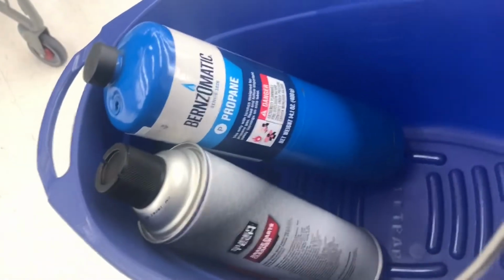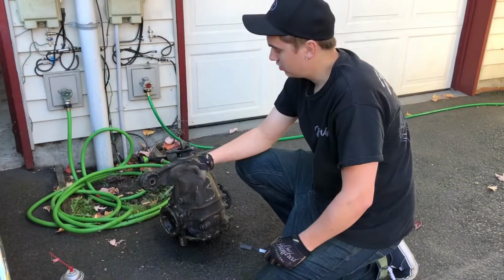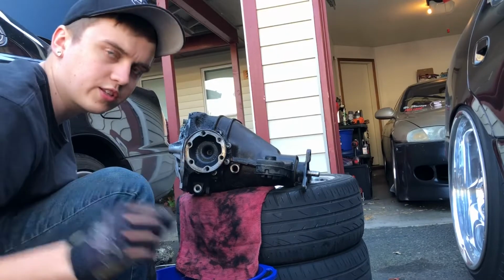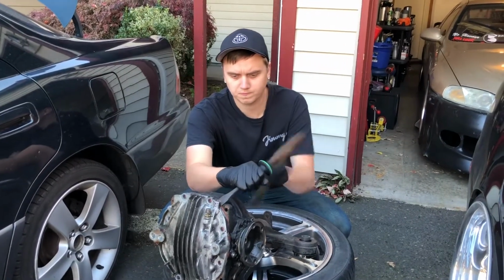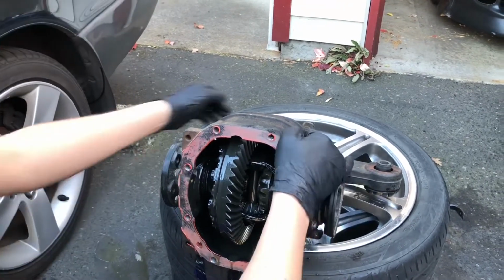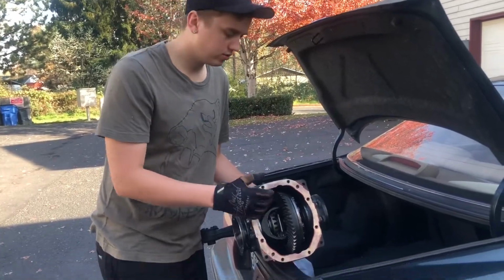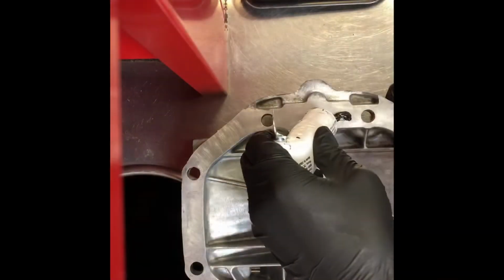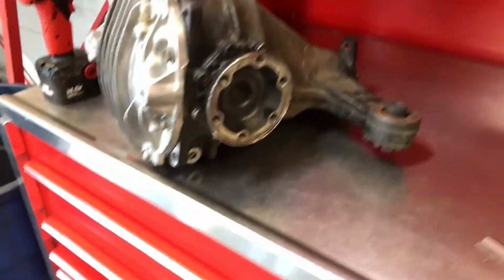HOW TO PREPARE YOUR DIFF TO BE WELDED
Hey guys! I made a little video on preparing your diff to get welded and then how to reassemble it after it’s welded. I changed from a 400 auto diff to a 300 auto diff for a better gear ratio. Make sure you have a good welder that you trust! Unfortunately LSD’s for this chassis are no less than 1000$ so welded diffs are the way to go when it comes to drifting! Sorry to abruptly end the video. Next video should be on removing and replacing the diff in the car! Enjoy!!
P.s. I need to find someone to make me a good intro clip and outro clip to my videos.

@the_teigster hit him up for welding and fabrication needs!!